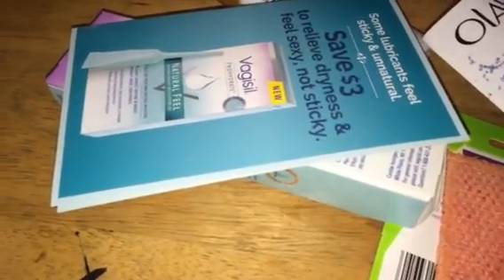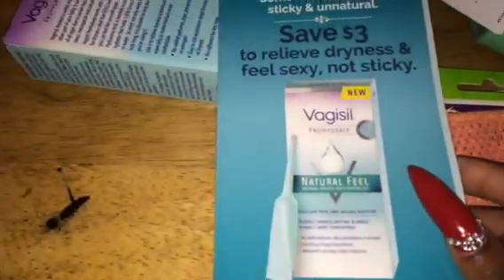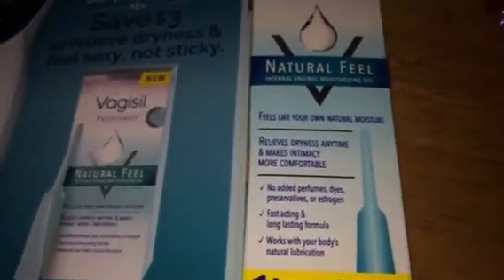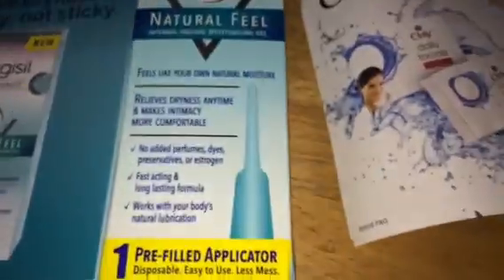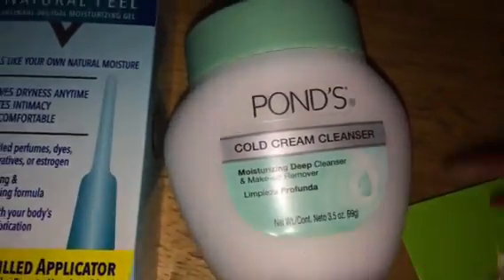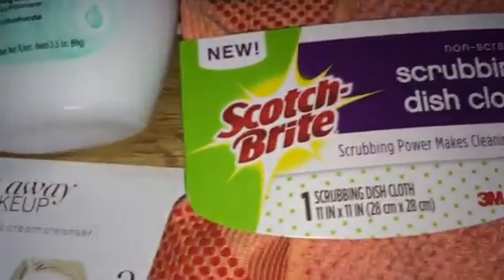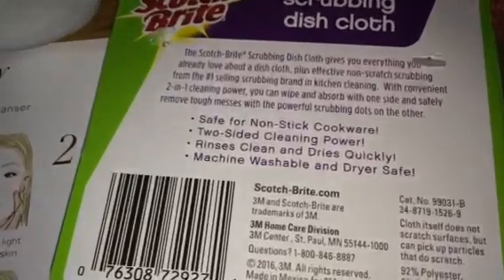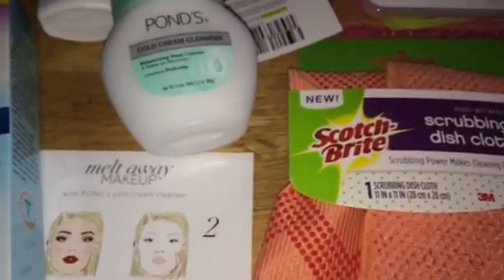Pinchme box. FREESTUFF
FACEBOOK GROUP Obsessed with Makeup & Nails
if you cant find group and want to be added  leave yr FB name below